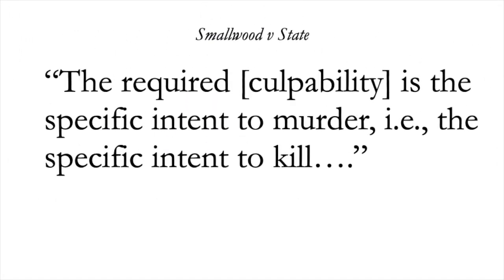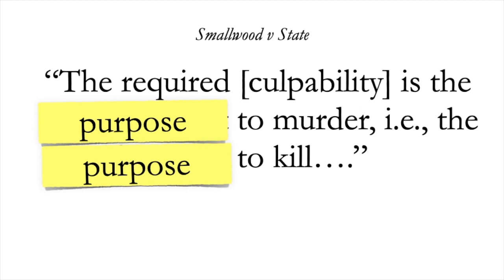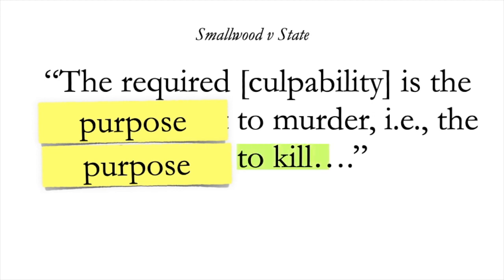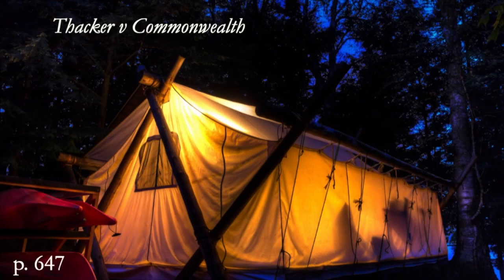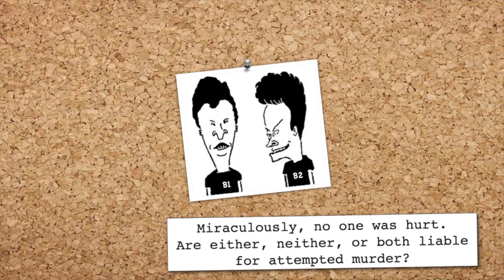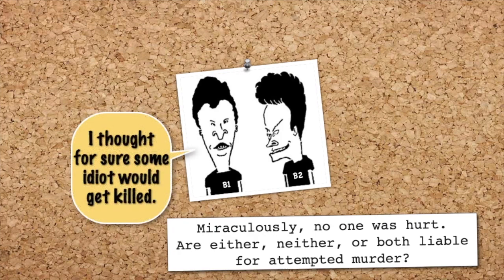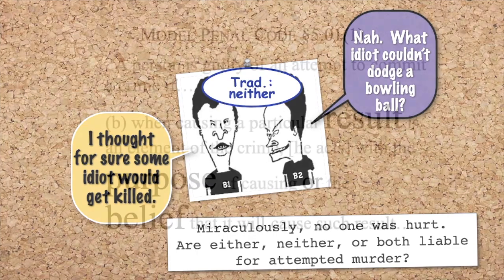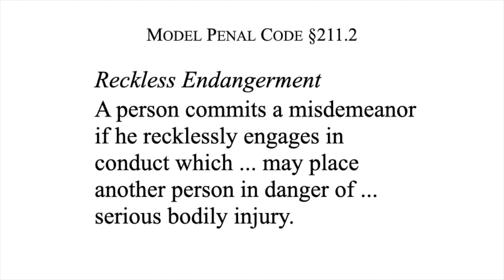17.1 Criminal Law Meeting 17 Part 1